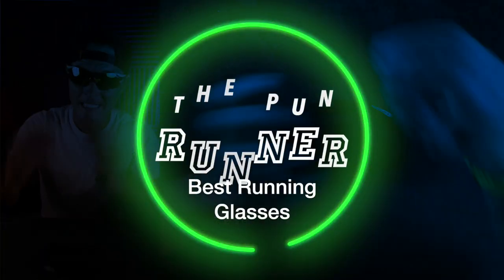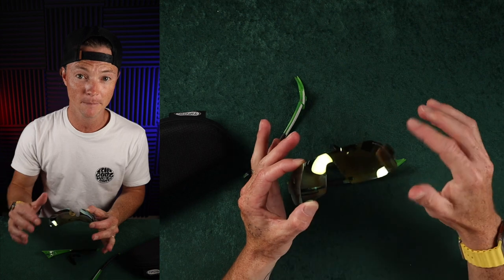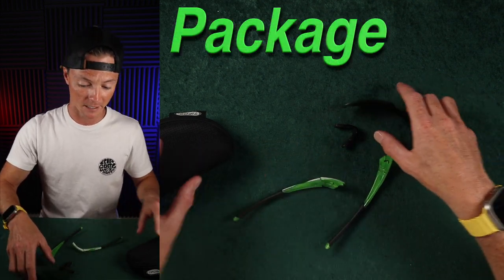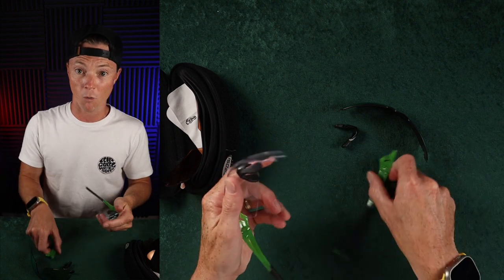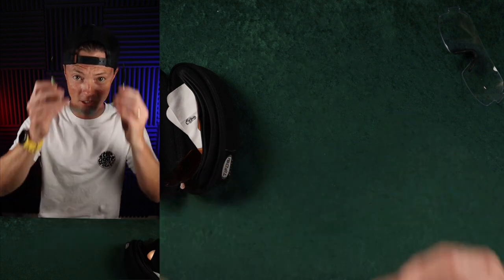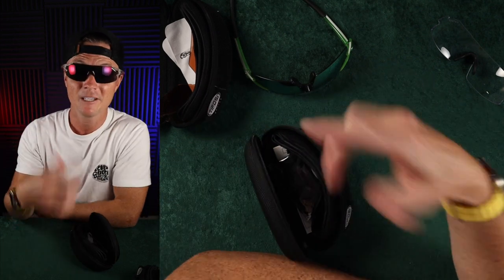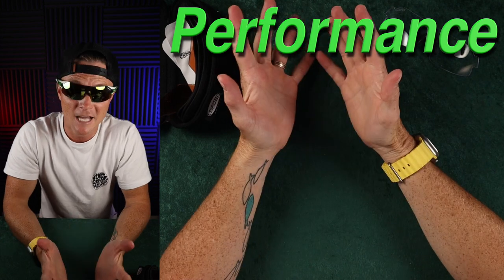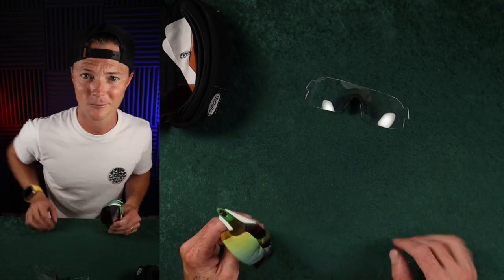My Favorite Running Glasses (Tifosi XC)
Camera Gear
Main Vlog Cam- GO 3 Action Kit

RUNNING GEAR
R8 Roller
Shoes-adidas ultra boost pb
Shoes- Gel Quantum 360
Apple Watch Ultra
Garmin Forerunner 965
Apple Watch Series 8
Running Glasses
Running Glasses 2
Running Glasses 3
Black Headband
Small Running Belt
Long distance Running belt
Comfy Running Belt
Caterpy laces
Bluetooth Speaker - JBL Charge 5
Back Massager
Large Foam Roller
Small Foam Roller